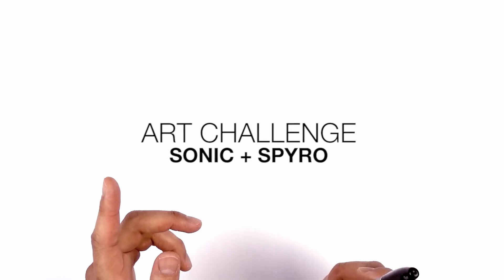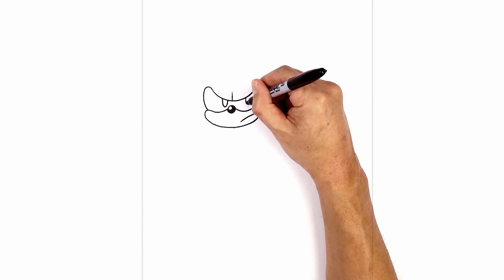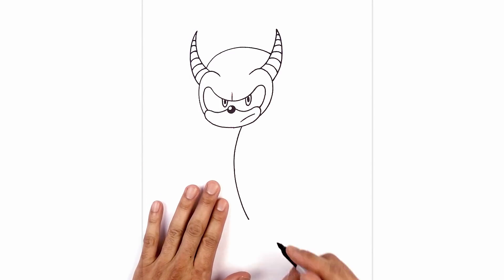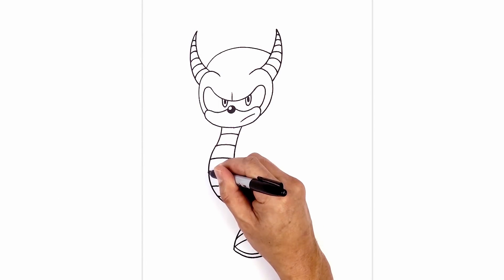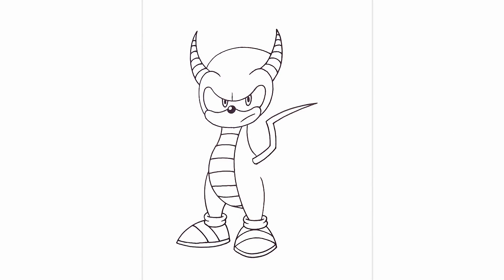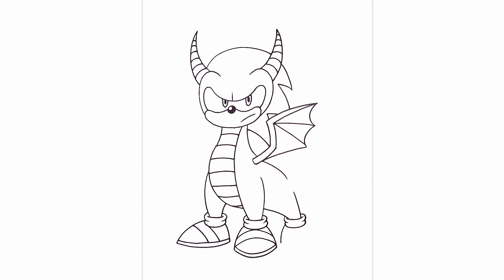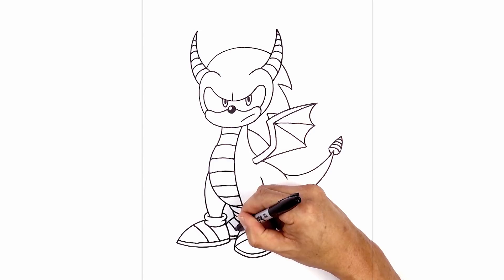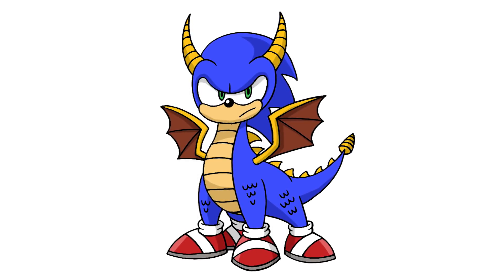How to Draw Sonic + Spyro | Fusion Challenge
Happy weekend everyone! It's time for another Weekend Art Challenge. Today I'll be fusing Sonic the Hedgehog with Spyro the Dragon.